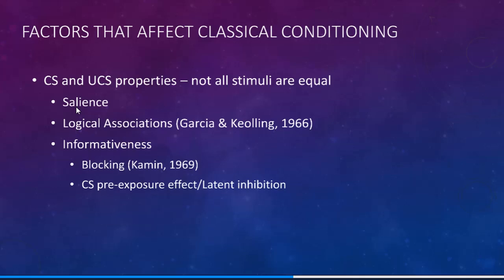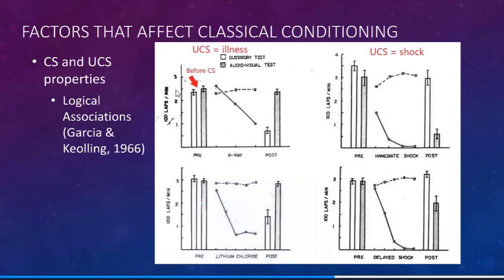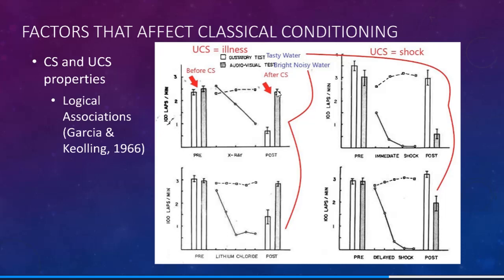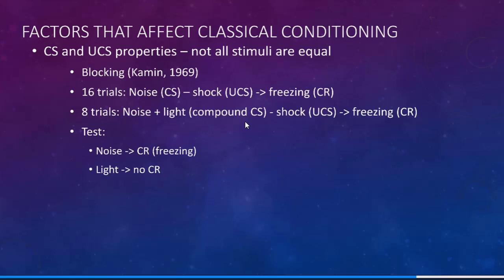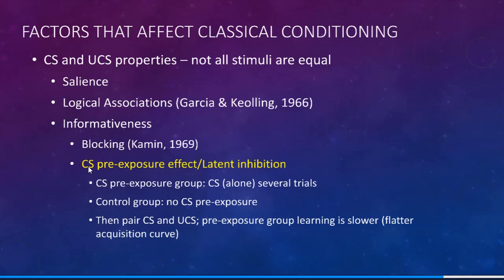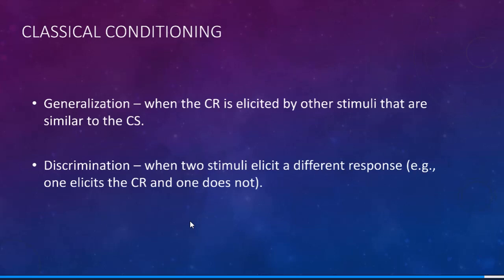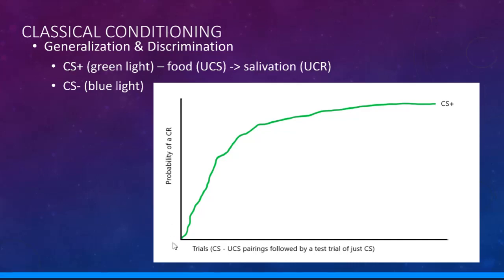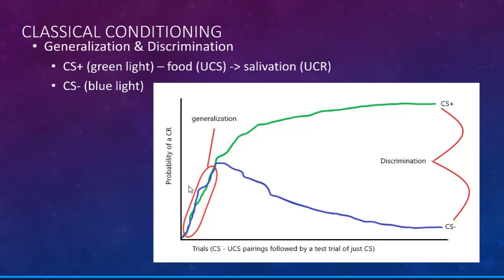PSY213 Lecture 2 : Part 3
Factors that affect classical conditioning, generalization/discrimination